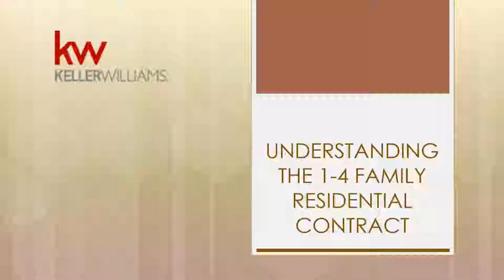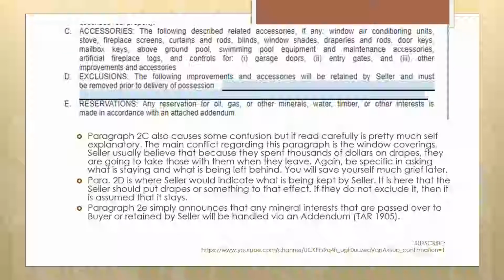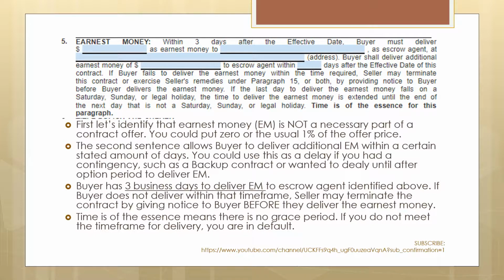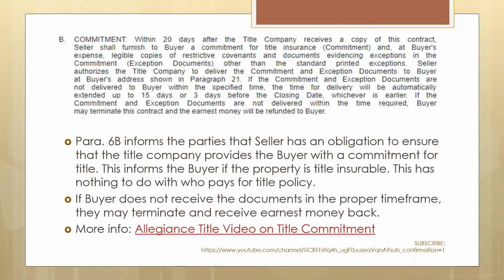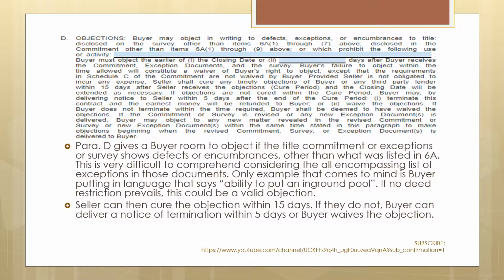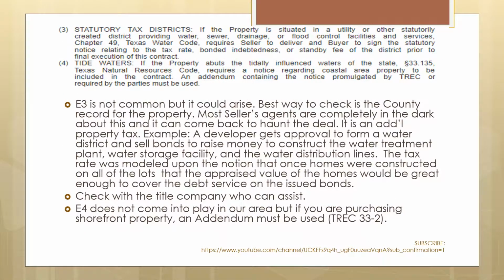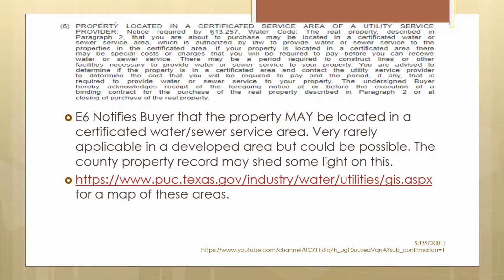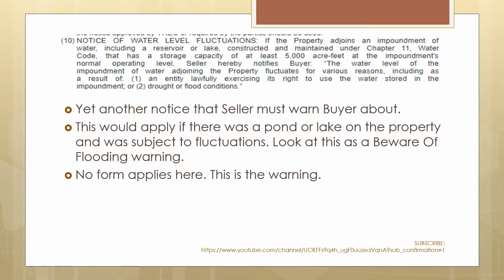UNDERSTANDING THE 1 4 FAMILY CONTRACT Part 1